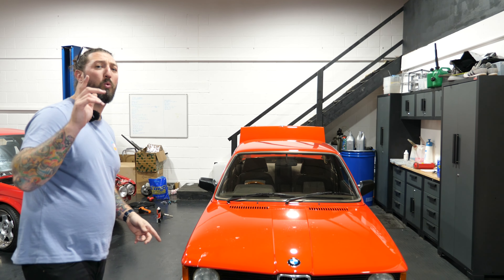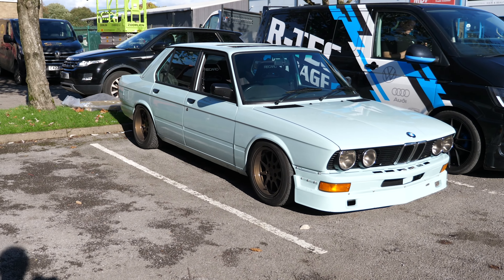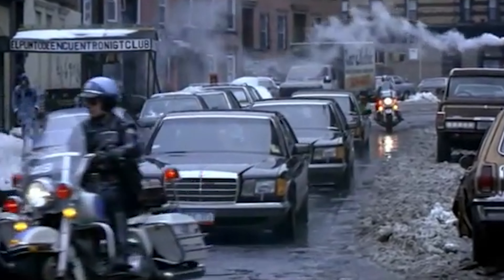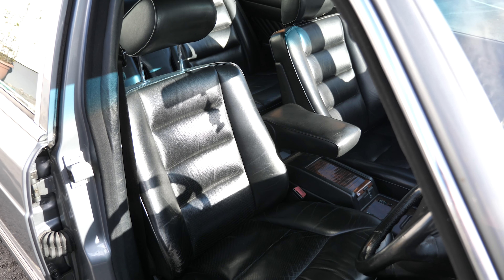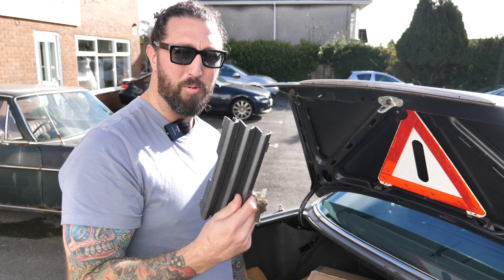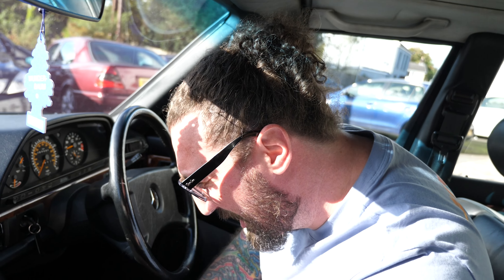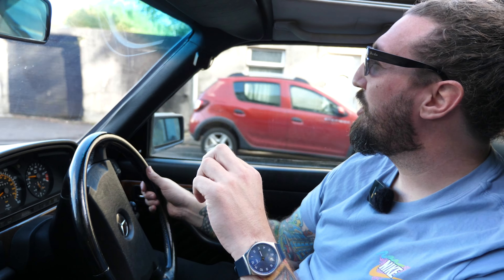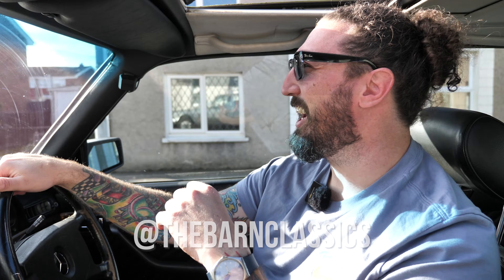Mercedes W126 Is 'The Final Boss' Car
ebay.co.uk/usr/thebarnclassics

@thebarnclassics on Instagram
The Barn Classic Cars on Facebook